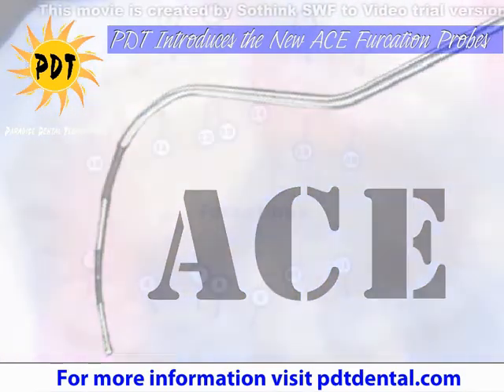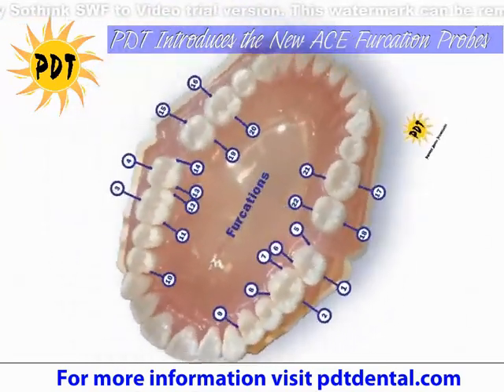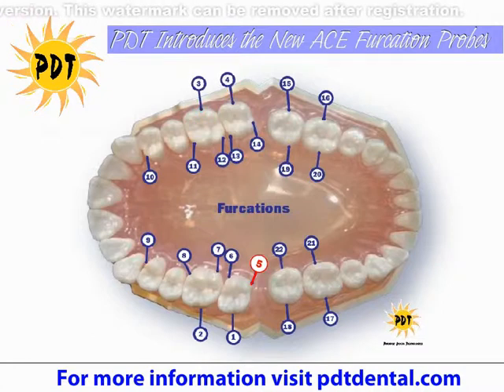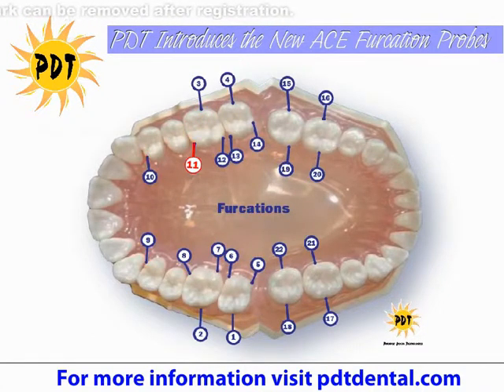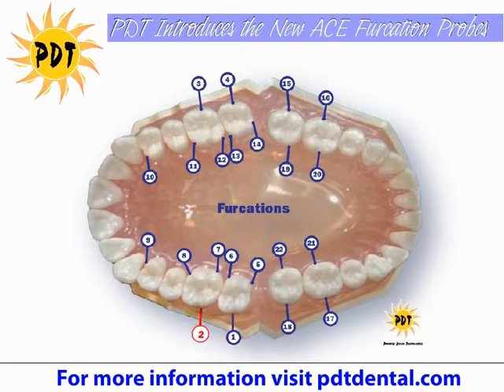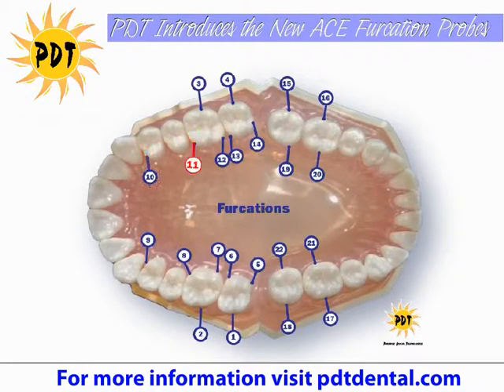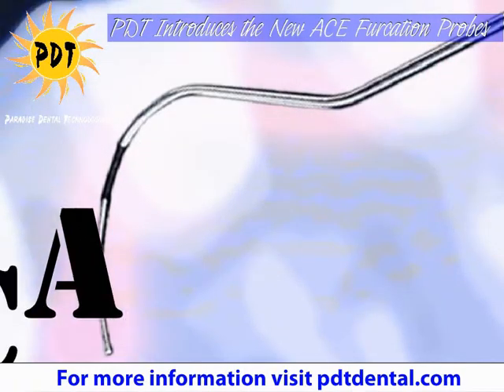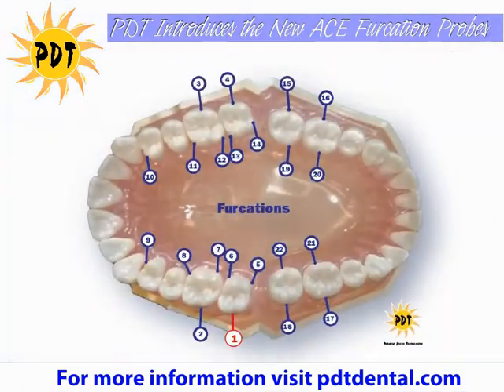PDT, Furcation chart showing all furcations and how to measure.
PDT Furcation chart showing all the furcations and how to measure them.  Using the New ACE probes will allow you to access to all the difficult to reach furcations.